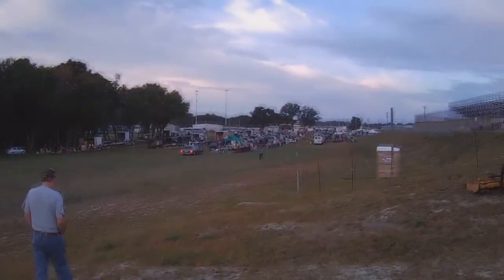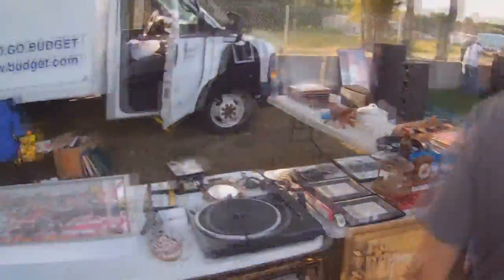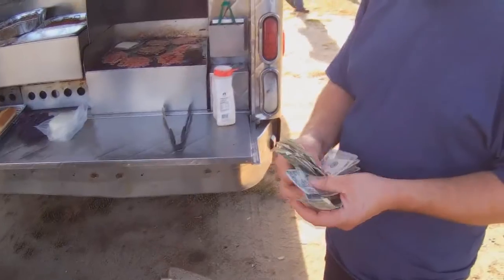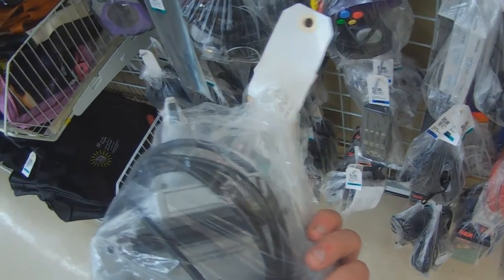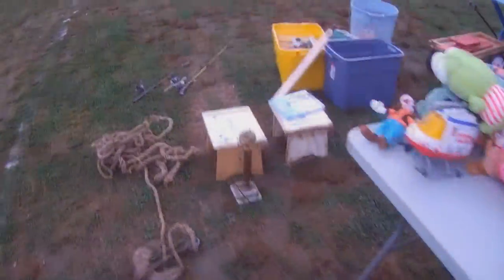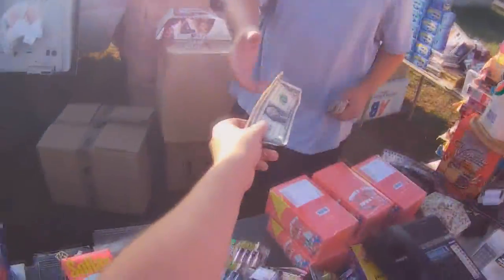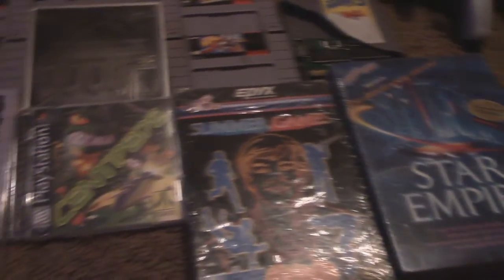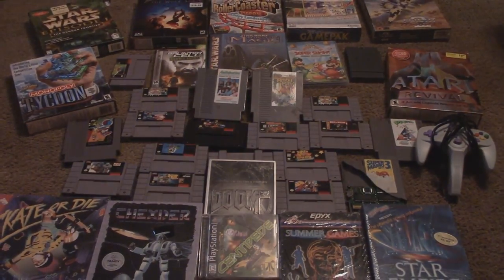CGR Thrifts: Resellers Delight [Ep. 2]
Buy the items at the following links:

THEXDER (SOLD!)

Skate Or Die

Super Mario All Stars and Super Mario World (SOLD!)

Super Gameboy (SOLD!)

Killer Instinct (SOLD!)

Super Mario All Stars (SOLD!)

Close my Mouth (Silent Partner)
World map-Jason Farnham